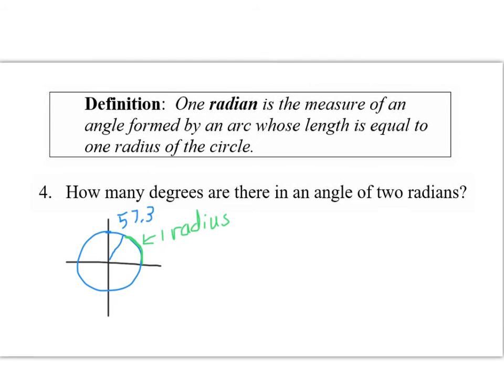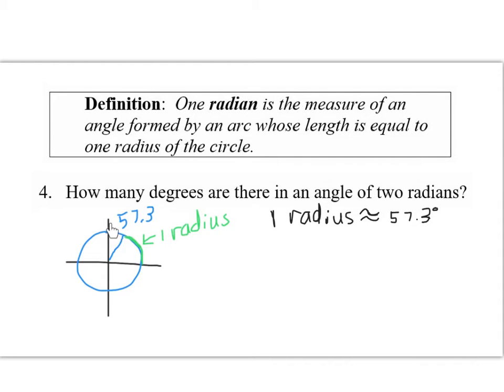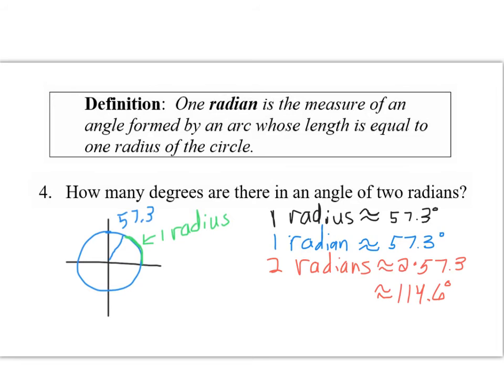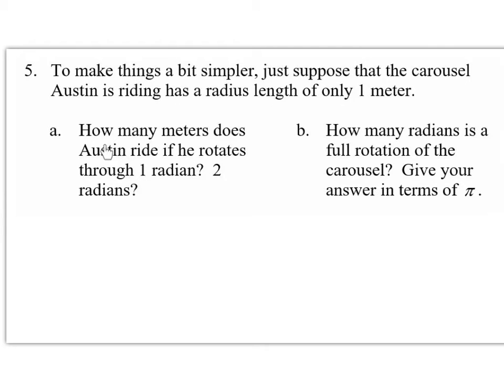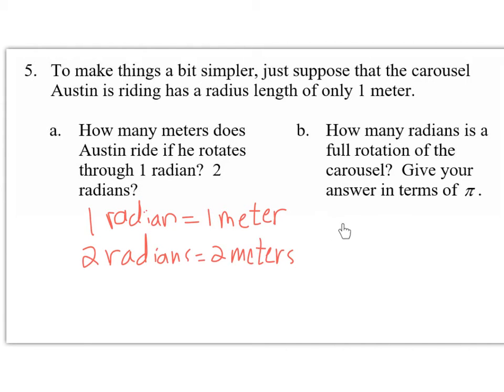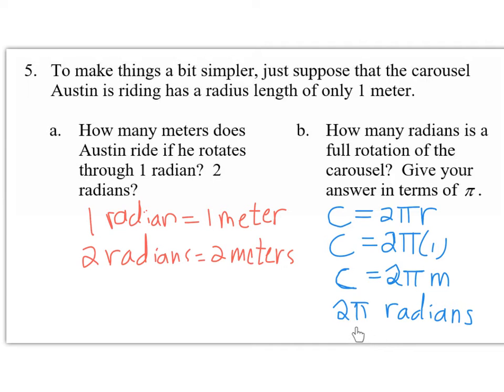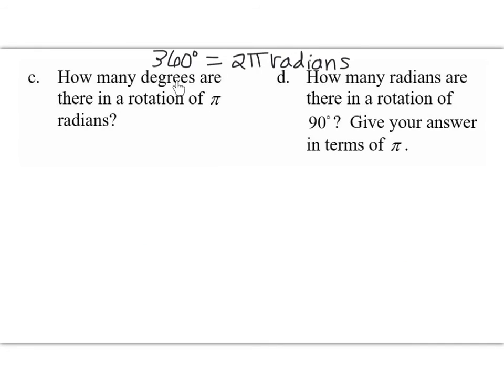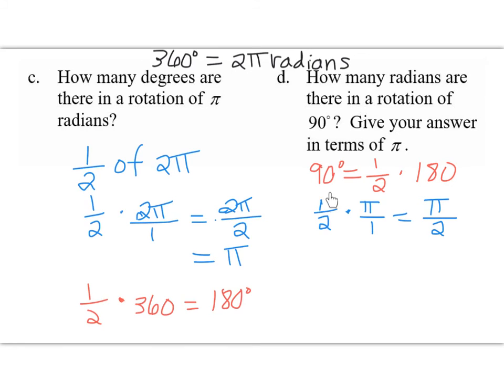Help Video - Exploration - Section 7.3 - Part 2